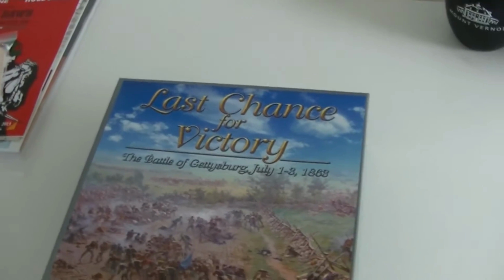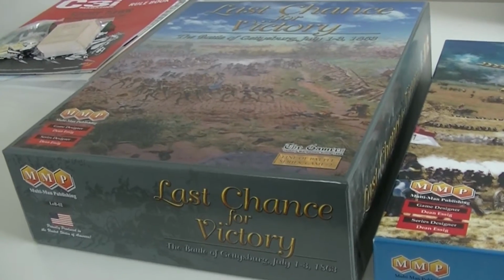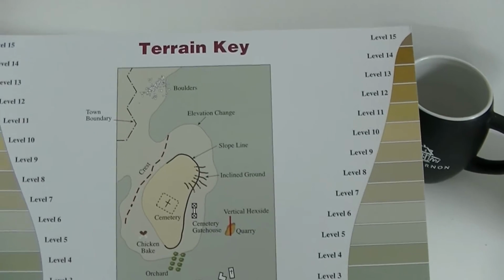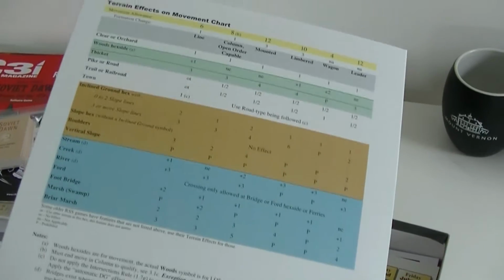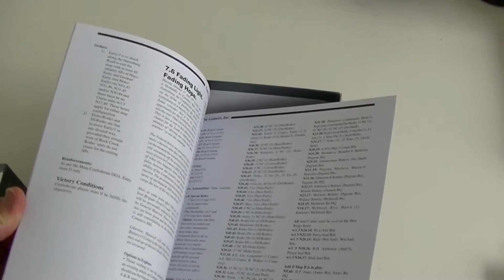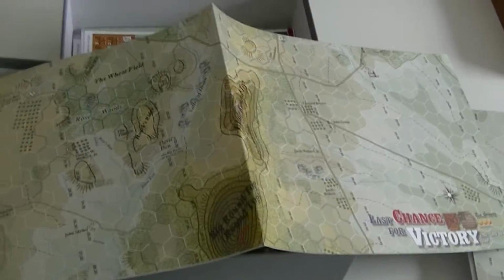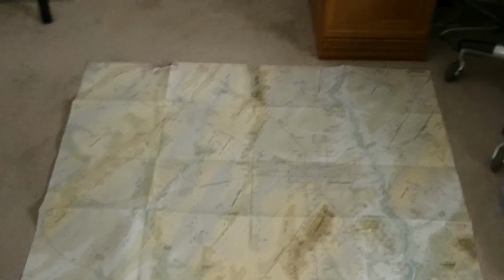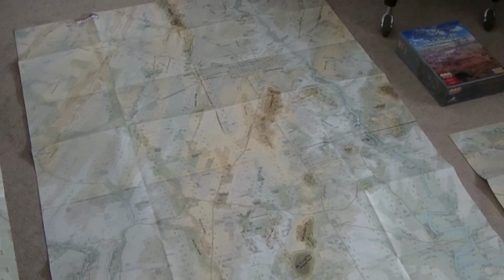Last Chance For Victory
A look inside the box, and the map layout, of Last Chance For Victory: The Battle of Gettysburg, from The Gamers/MMP.